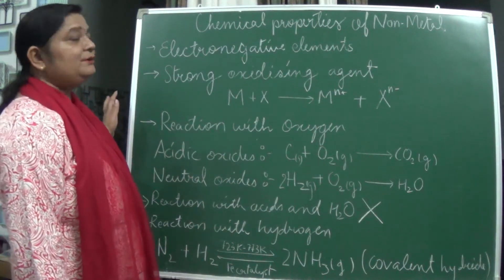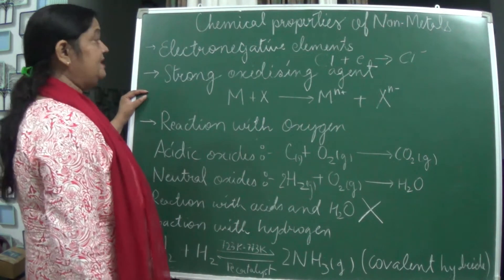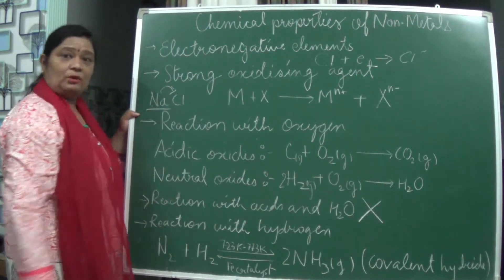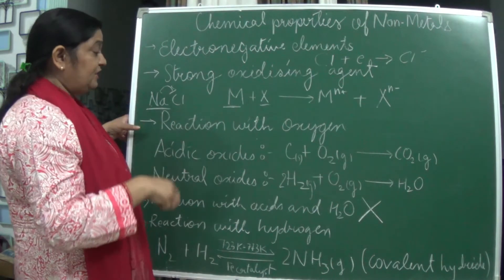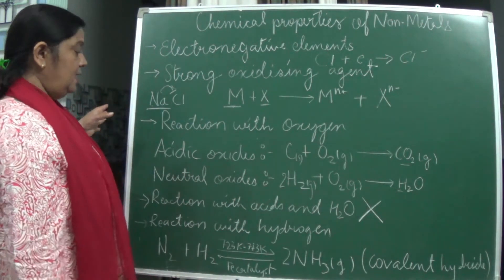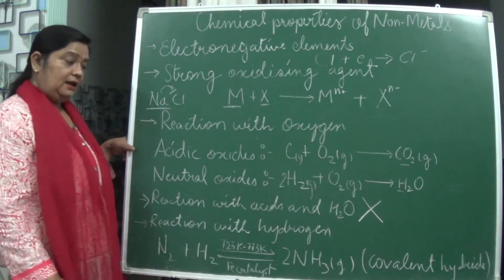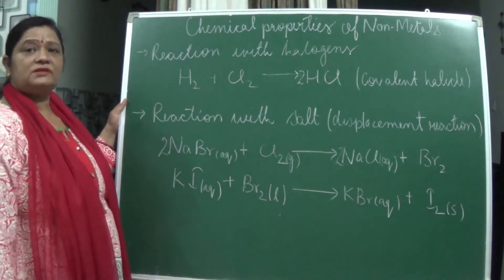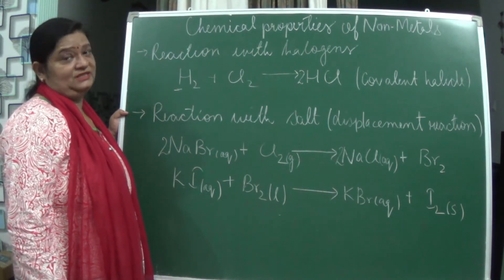METAL AND NONMETAL || PART 3 || CLASS 10 || NCERT || ARTI MA'AM